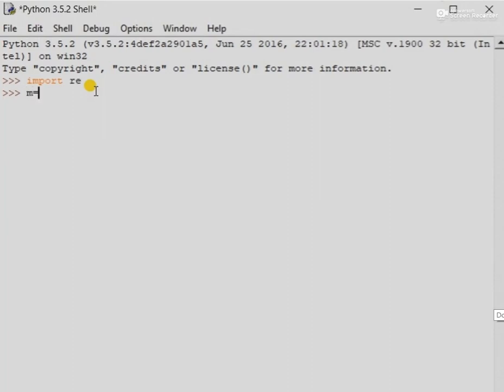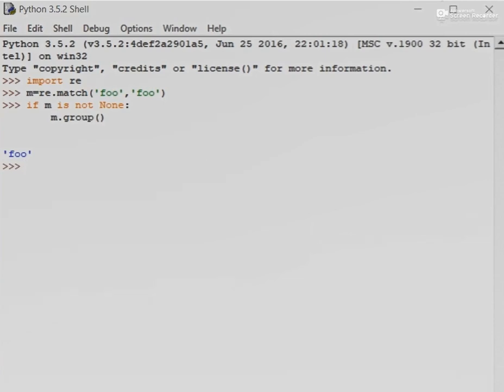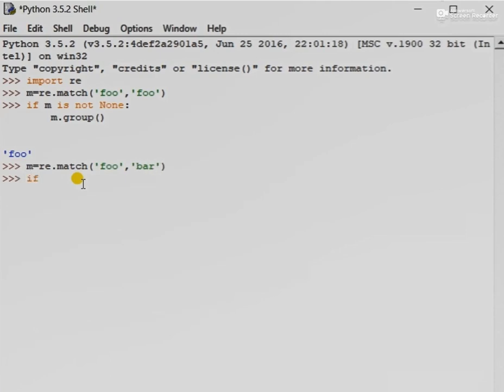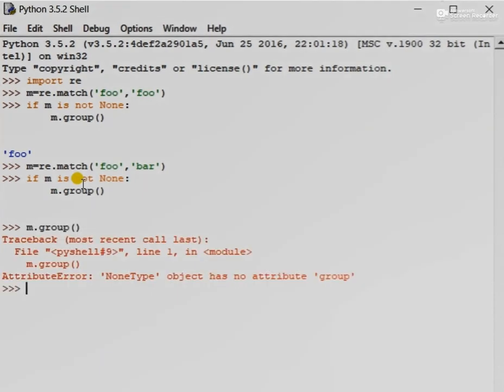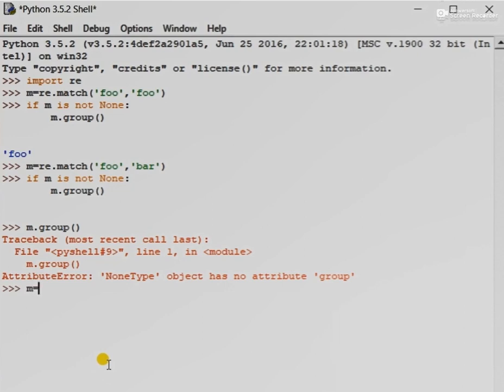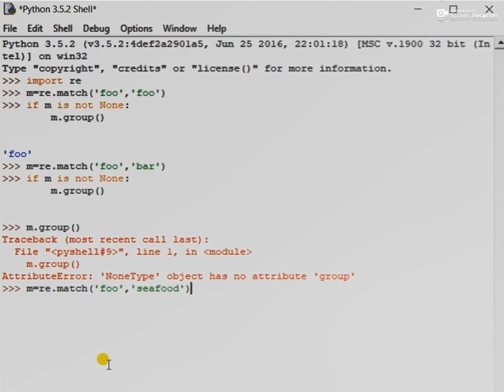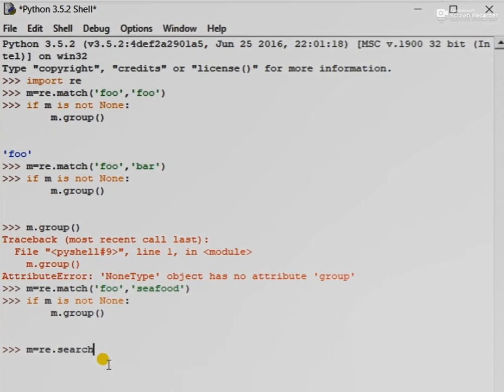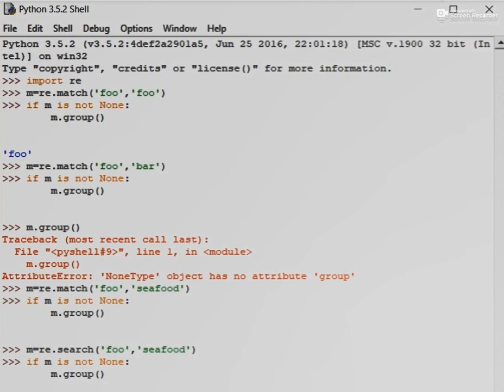Difference between match and search in python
code:-
import re
 m=re.match( 'foo','foo')
 if m is not None:
 m.group()

'foo'
 m=re.match ('foo','bar')
 m.group()

 m=re.match ('foo','seafood')
 m.group()

 m=re.search ('foo','seafood')
 m.group()

'foo'